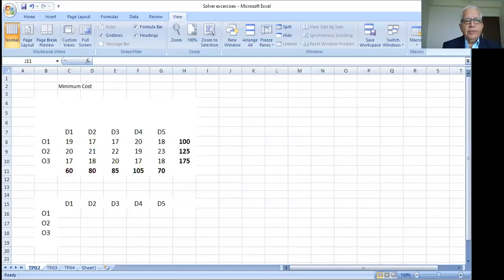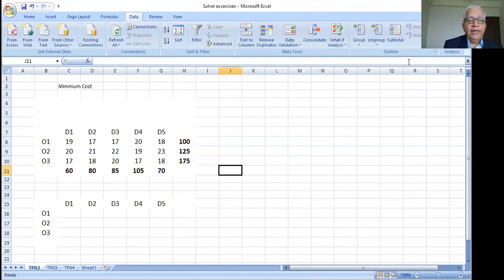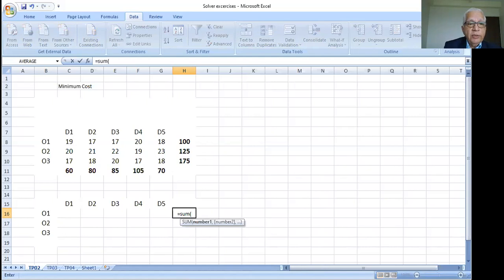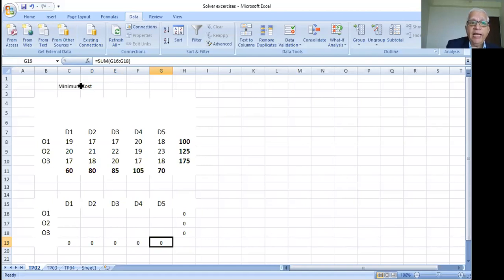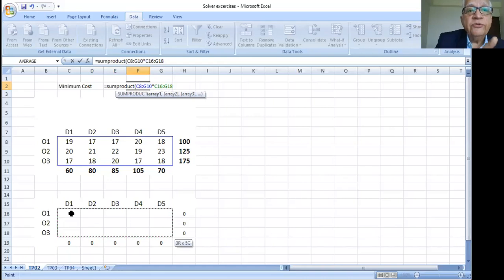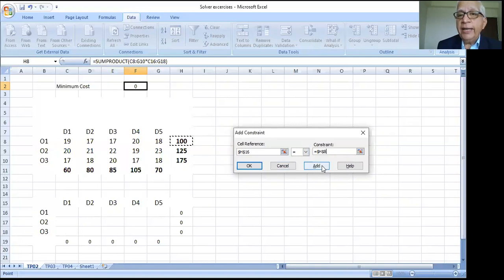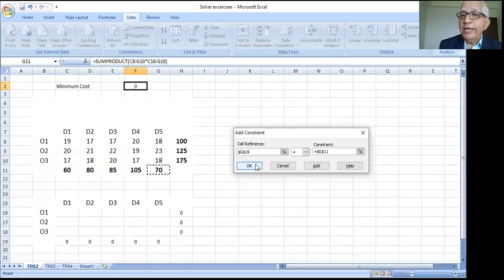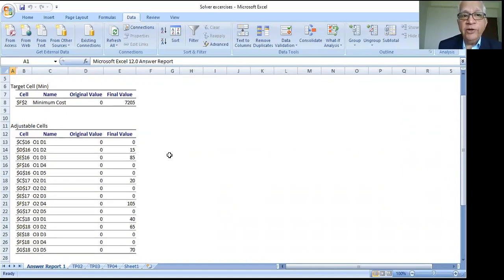Transportation Problem Using Excel Solver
You may have learnt the algorithm of Transportation Problem, an important part of Linear Programming in Operations Research. Here is how to solve it using MS Excel Solver tool, a built-in utility in Excel.